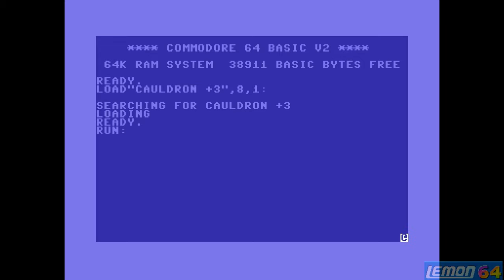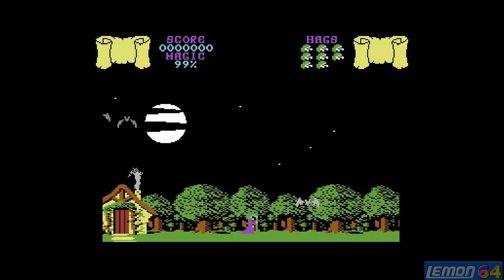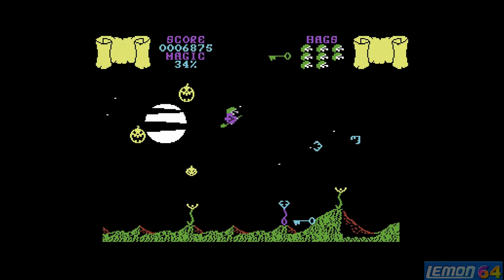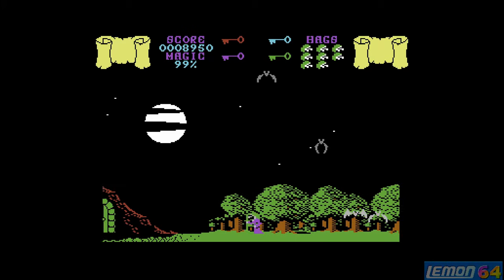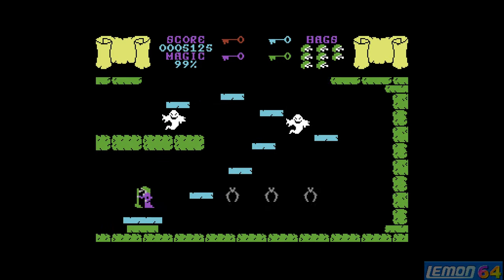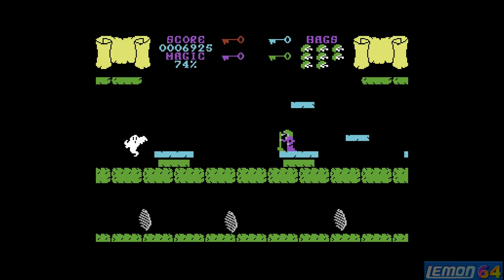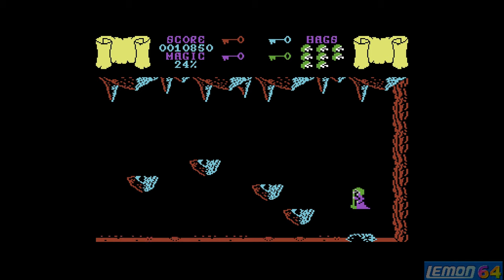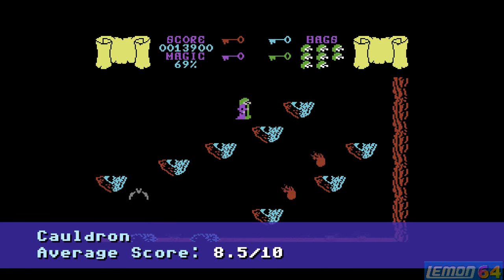Cauldron (C64) - Unlimited Lives Challenge and Review - by Lemon64.com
Cauldron is a platform game created by Richard Leinfellner and Steve Brown, and released by Palace Software in 1985. The C64 version is said to be one of the hardest C64 games of all time. I remember getting far with this before, so lets see if history has been kind to this one.

Production Notes:
Captured: 19th April 2020
Narrated: 20th April 2020
Edited: 20 April - 3 May 2020

I had this back in the day, along with the sequel, as budget titles. Just like Dragons Lair, Escape From Singes Castle, and Army Moves, I didnt really play it all that much, if at all. But I do remember using a POKE to get further, and I noticed the enemies seemed to disappear from the surface once you cleared the cave underneath. So I figured this was the way to collect the later keys and still stay out of harms way. But coming back to this in 2020,  even after looking at all the maps and tips on the internet, it wasnt possible to get very far with it, due to the placement of platforms.

Apparently,  the difficulty grade was eased in a version sold in 1987 as part of a Cauldron 1+2 Bundle, (Cauldron (C64, 5 1/4" Disk) Broderbund Software - 1987 USA, Canada Release), where every touch with an enemy only cost 5% health, and flying and shooting took no energy away.  I'd never heard of this before, and it wasnt the one I had as a kid, so the standard release is what I played here.

Like Army Moves, I was willing to forgive this after all these years, as the game is obviously a classic. But I rage quit in all the caves and had to start the recording again back at the start, so no amount of extra lives helped with that. The energy cost wasnt so much an issue as the very bad placement of respawn points and platforms in the caves, or at least, a very weak jumping ability. Overall I'd say this has very memorable graphics, music and playability, and the potential was right here to have a great game.  If the caves were flatter, and the items easy to collect, perhaps this would be the legend it pretends to be. But this notoriously infuriating and asinine adventure is a sheep in witches clothing, and I'd say its worth maybe a 4 out of 10 at best.